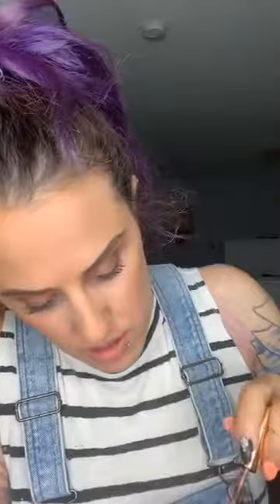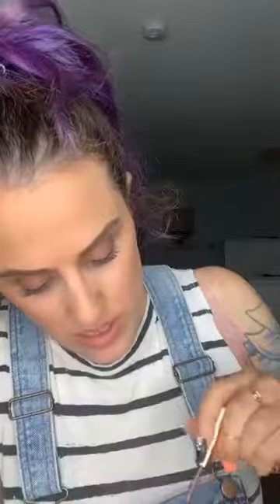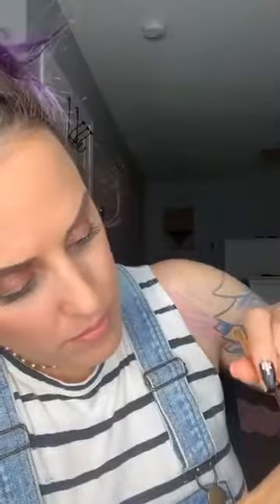Sunstone-Mirage Lipsense, Desert Topaz Gloss FIRST LOOK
Senegence Oasis Collection First Look at new colors SUNSTONE, MIRAGE, and DESERT TOPAZ GLOSS